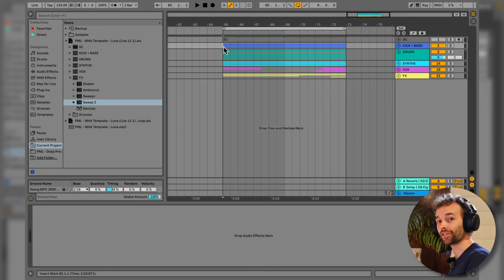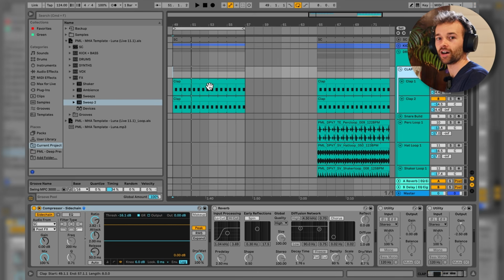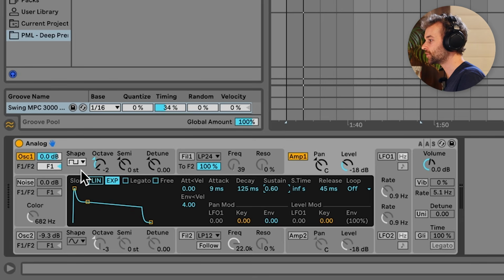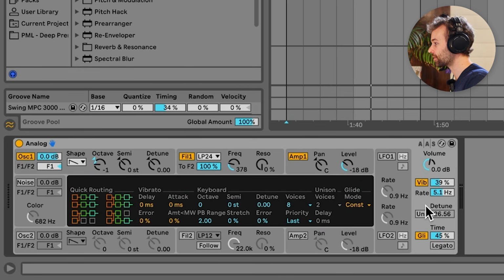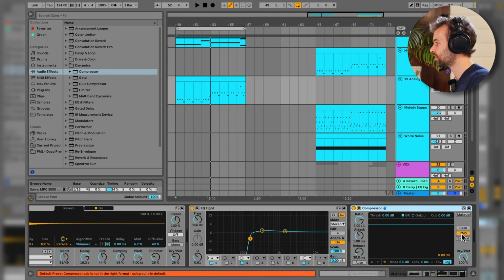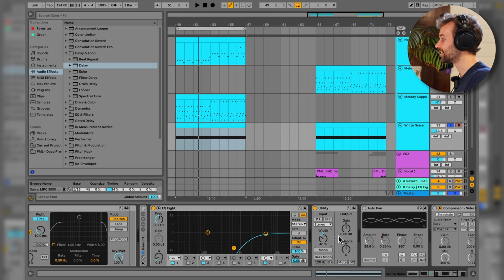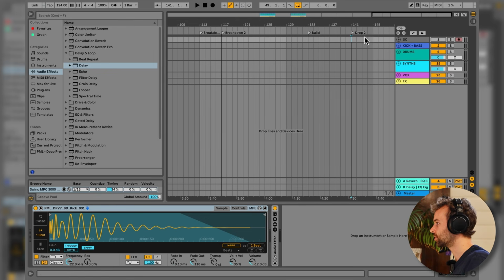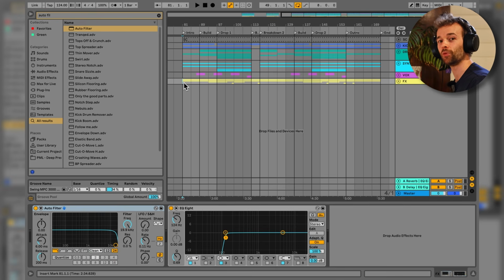Making a complete Track Start to Finish Ableton Live Melodic House Tutorial Beginners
BUNDLES

⏰ TIMECODES ⏰

00:00 Start
00:24 Free download
01:05 Drum walkthrough
15:23 Bass from scratch
23:48 Melodic synths and harmony
44:40 Adding effects
51:14 Arrangement ideas
1:00:00 Final result

🎛️ SOUND PACKS 🎛️

💥 INSPIRATION 💥